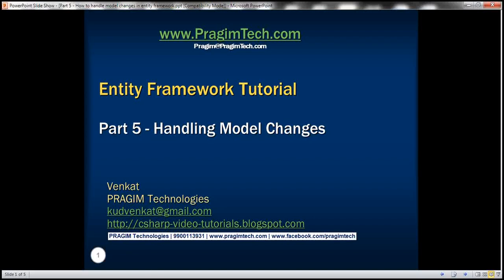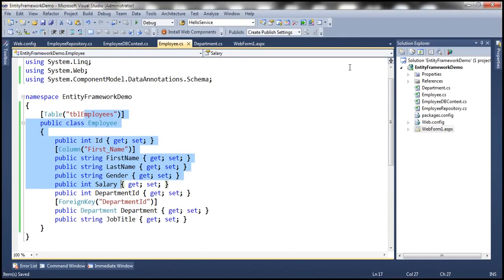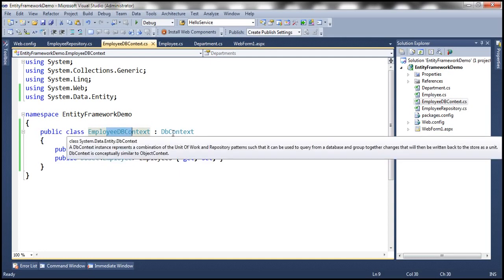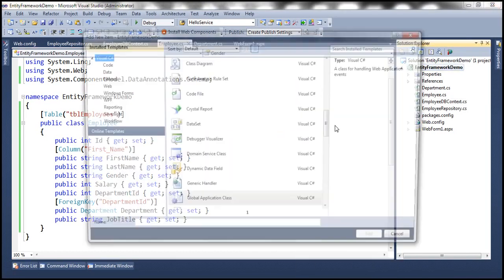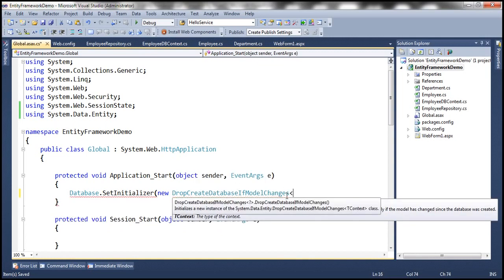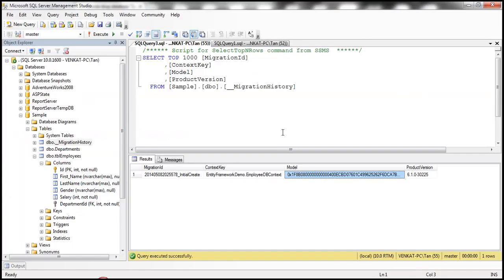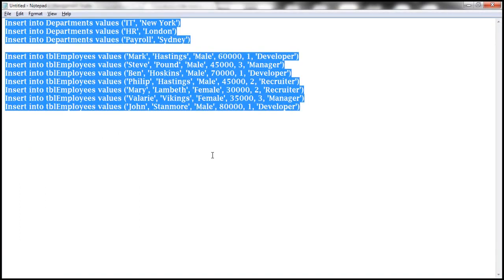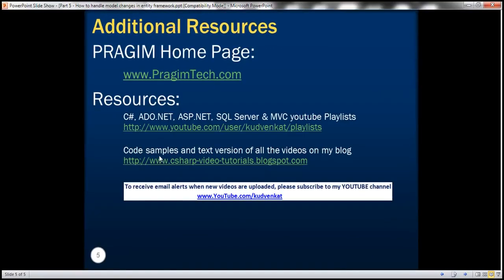Part 5 How to handle model changes in entity framework